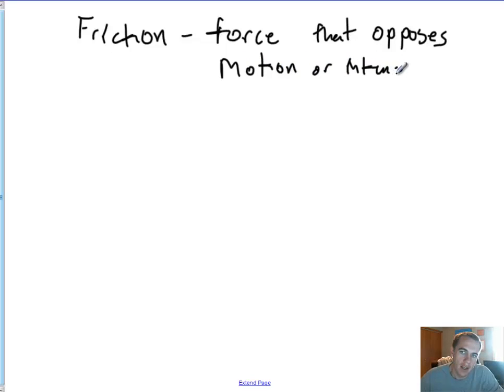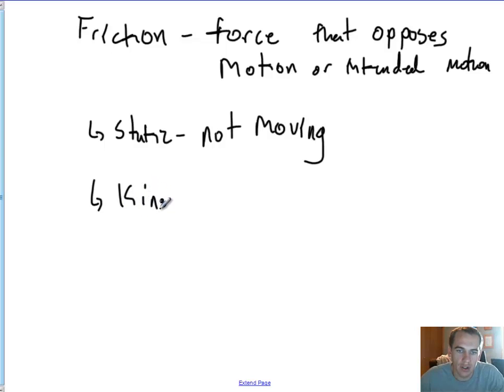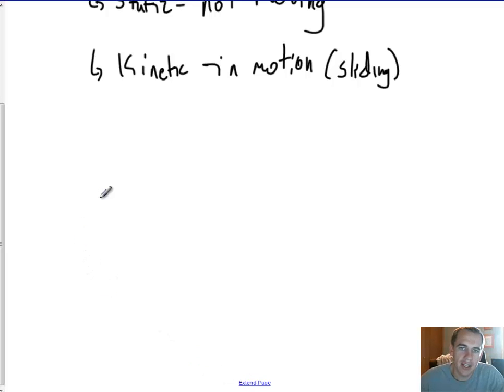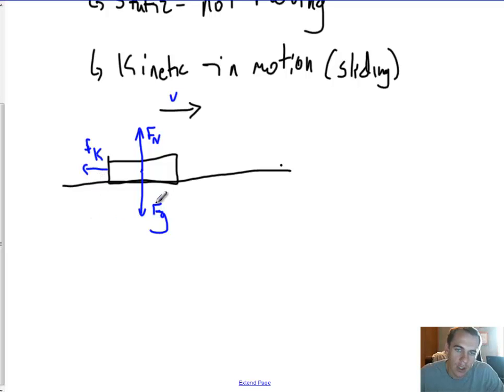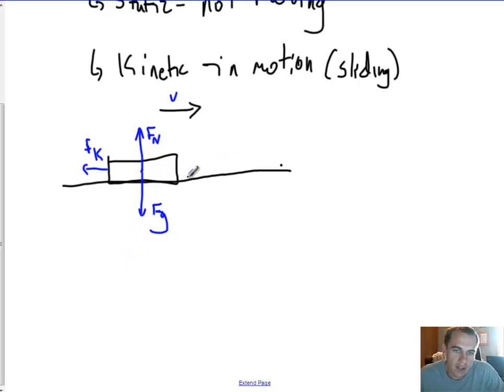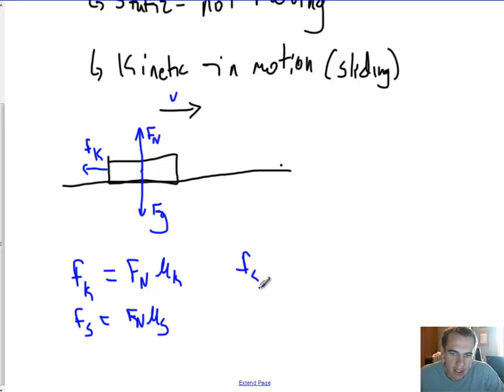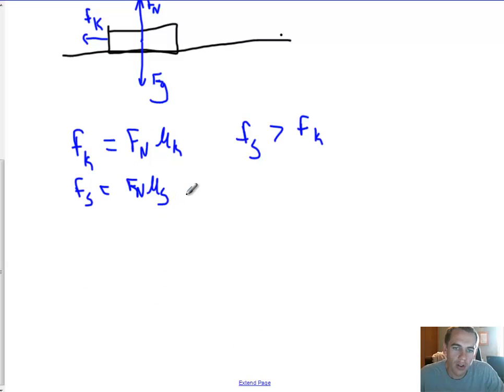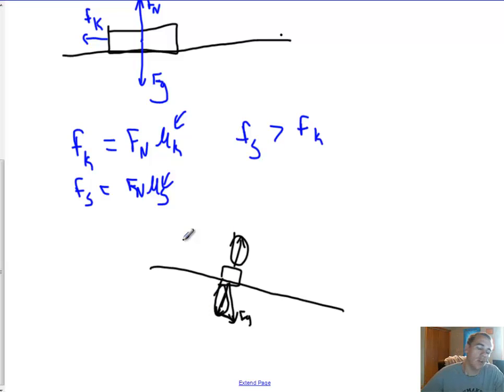Friction Review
A quick summary of friction and its relationship to the normal force